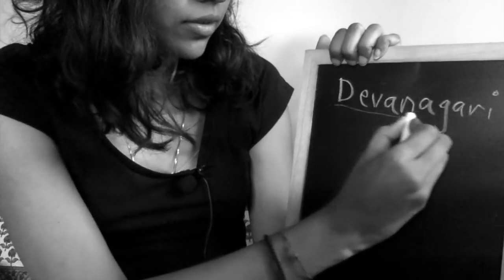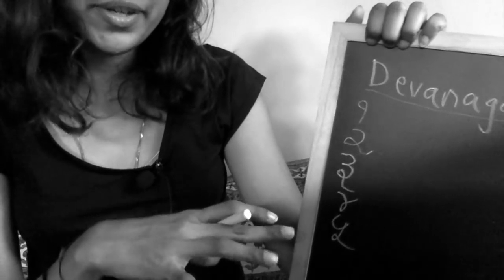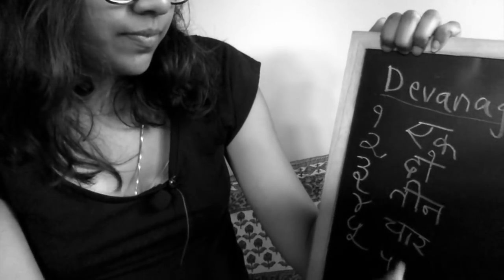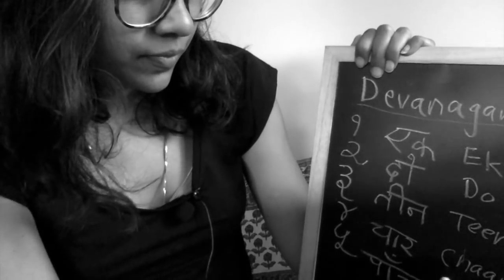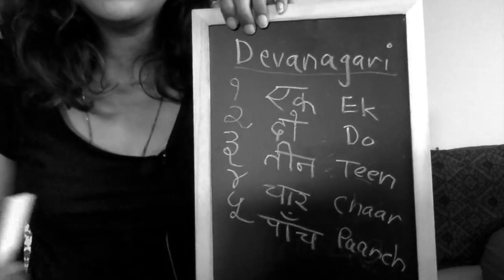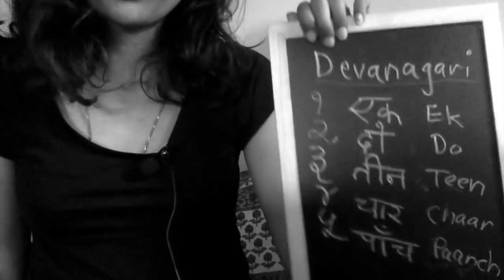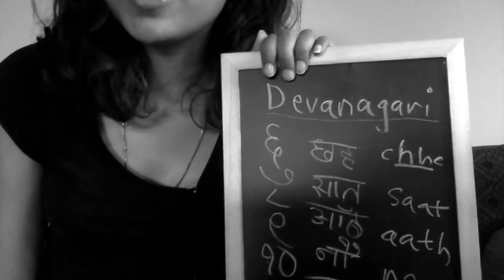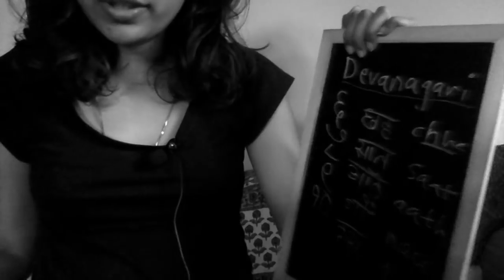Teaching you some Hindi - Soft Spoken ASMR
Hi everyone! Teaching you some Hindi numbers this time! I apologise for the background sounds in this one. Any suggestions on sound proofing that I can use? Nevertheless, I hope you still enjoy the video and find it relaxing.